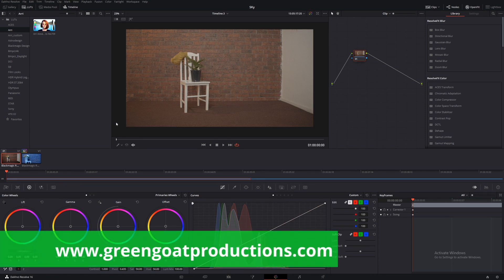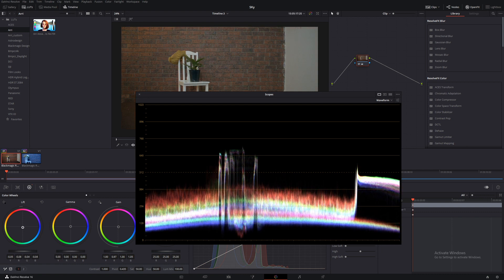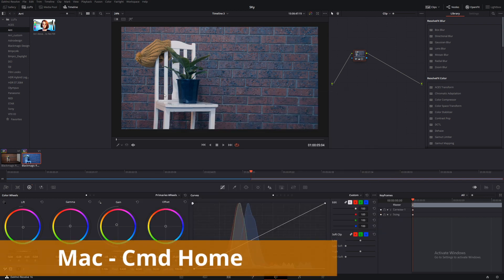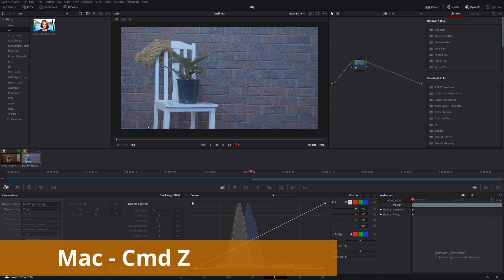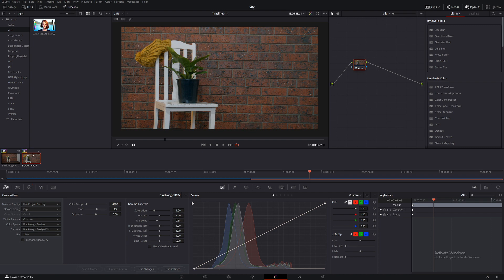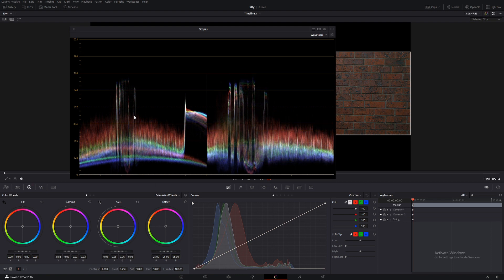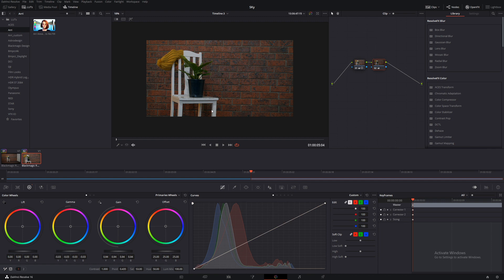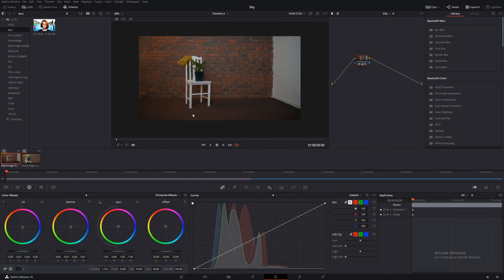Matching shots using BRAW in Davinci resolve